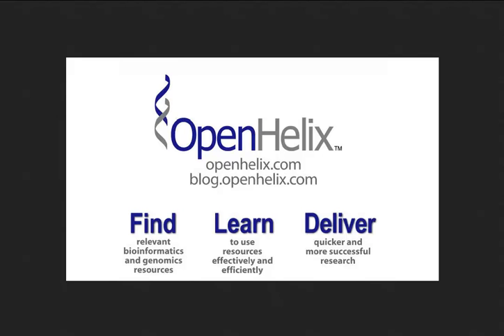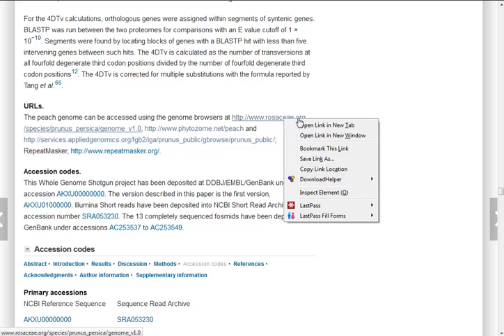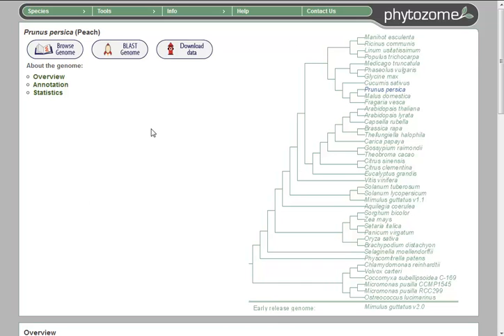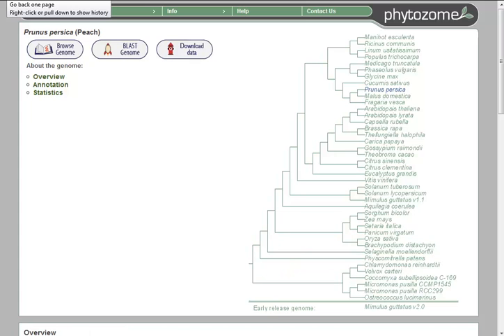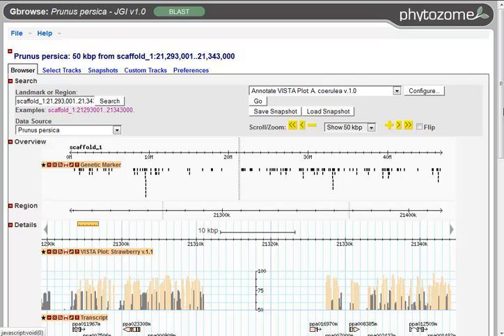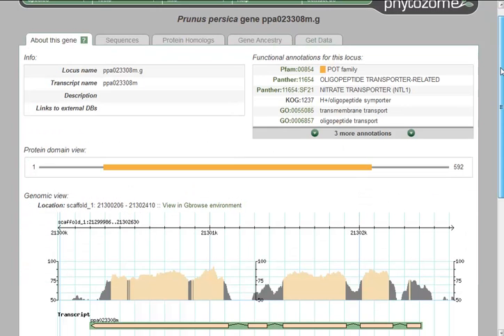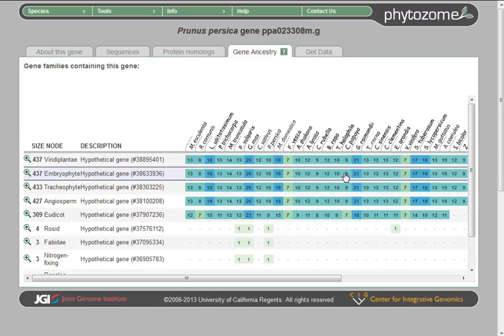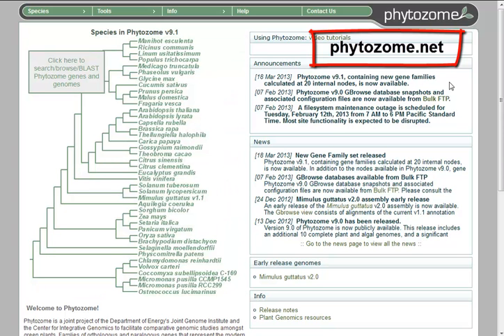Phytozome and the peach genome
Phytozome offers a wide range of tools to explore, visualize, and analyze plant genome data. Here the focus is the peach genome, but many other genomes are available from Phytozome. For details of the publications and resource